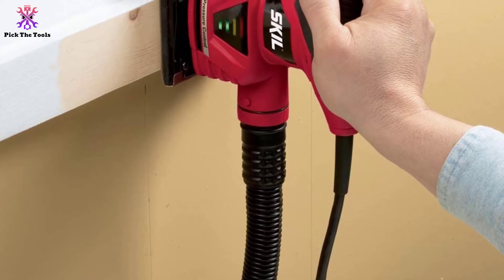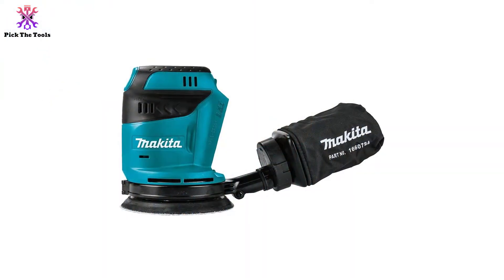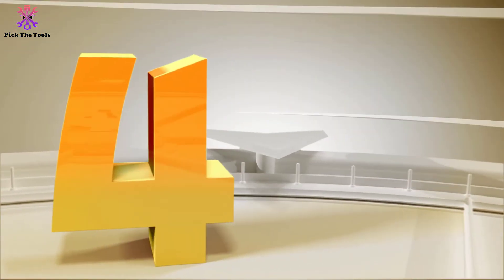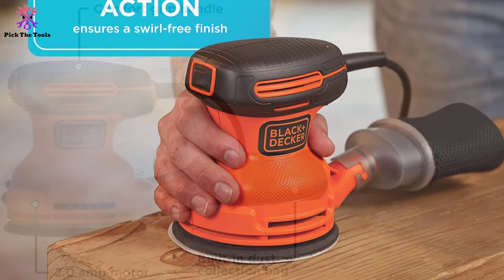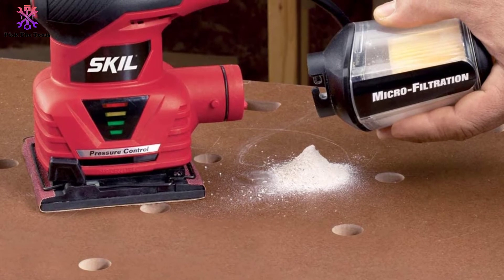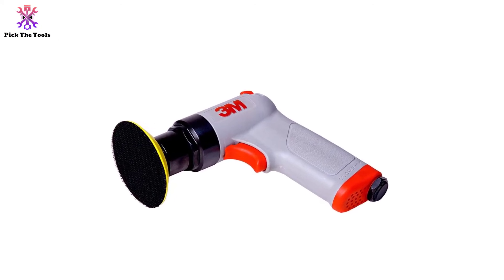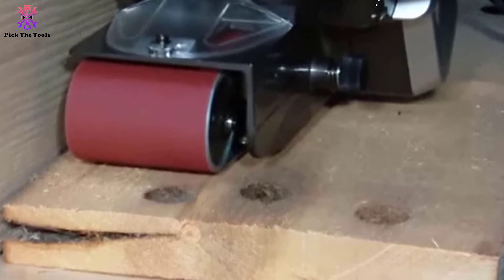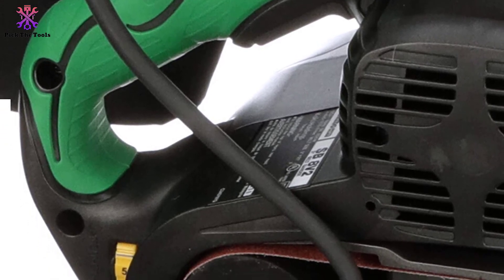Top 5 Best Hand Sanders Reviewed in 2021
► Links to the Best Hand Sanders we listed in this video:

🔹5. Makita Cordless 5" Hand Sander with Random Orbit Motion (XOB01Z)

🔹4. BLACK+DECKER Random Orbit Hand Sander, BDERO100

🔹3.  SKIL Hand Sander with Pressure Control, 7292-02

🔹2.  Cubitron Hand Sander for Automotive Use, ­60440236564

🔹1.  Metabo HPT Belt Oriented Hand Sander, SB8V2